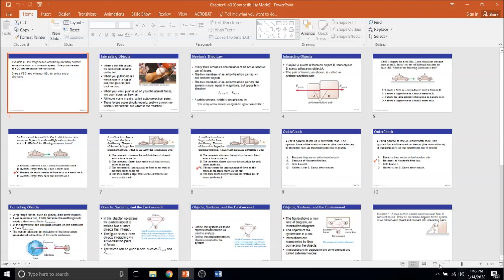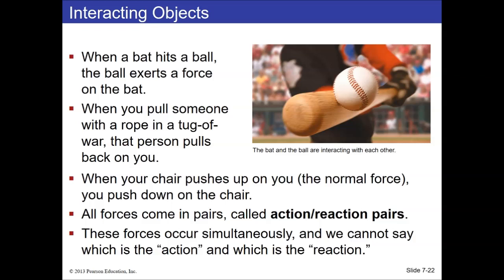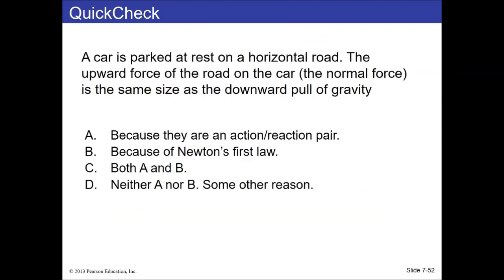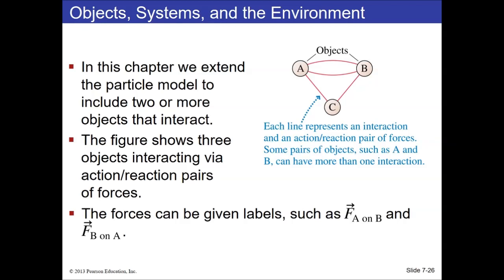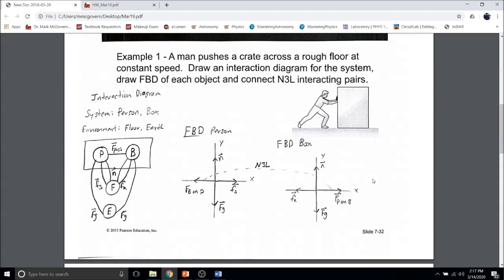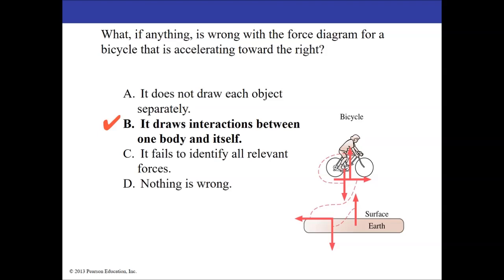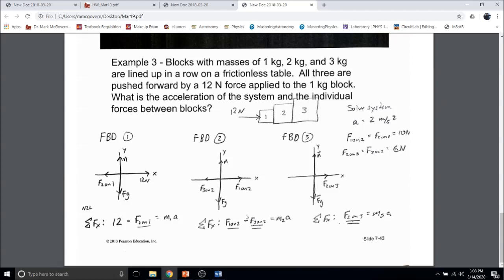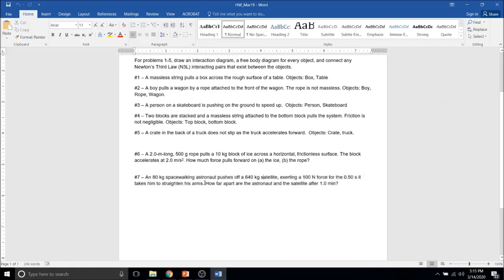PHYS 110 - Chapter 4 part 3 - Newton's 3rd Law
It is a video.